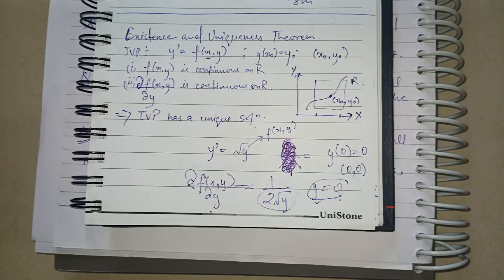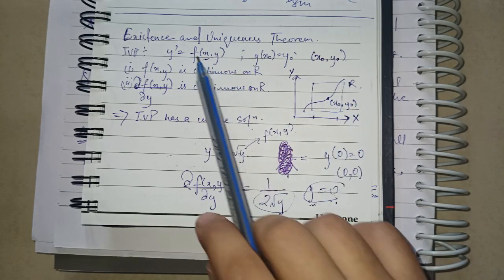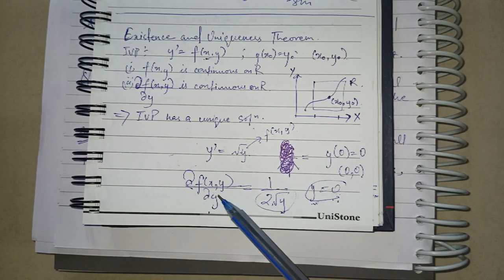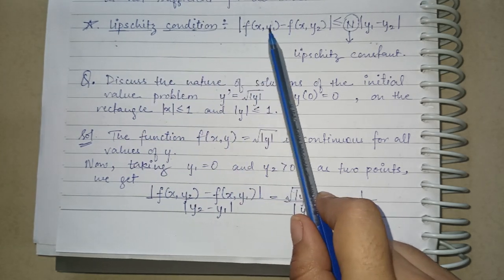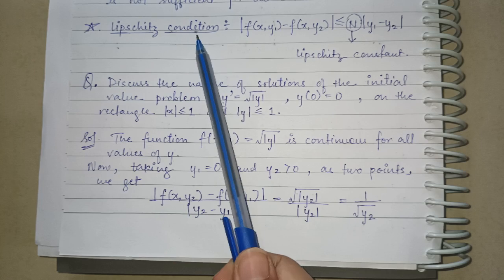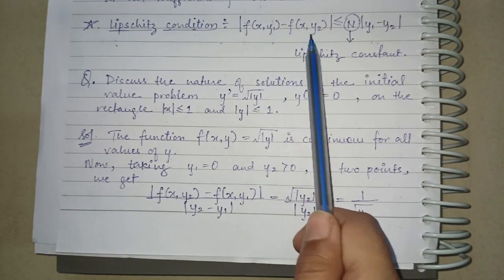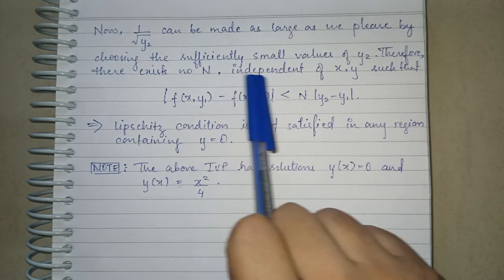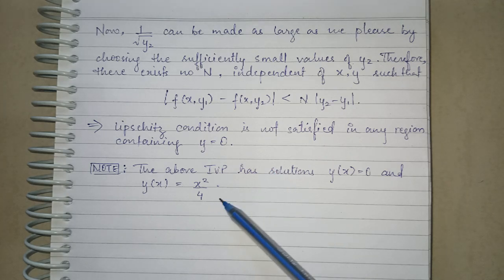#6(Existence and Uniqueness Theorem)(Part-2) Ordinary Differential Equations